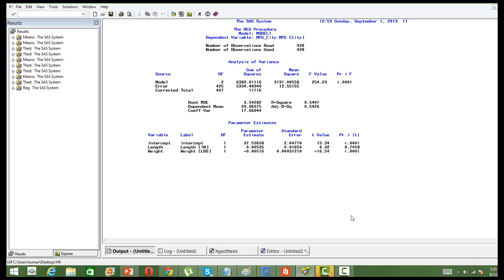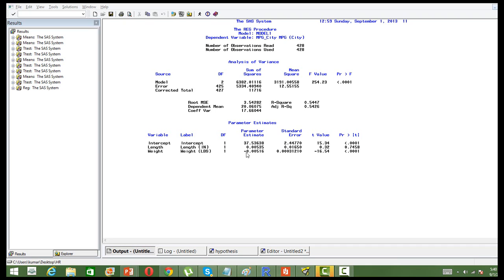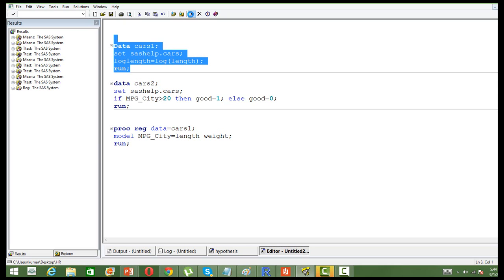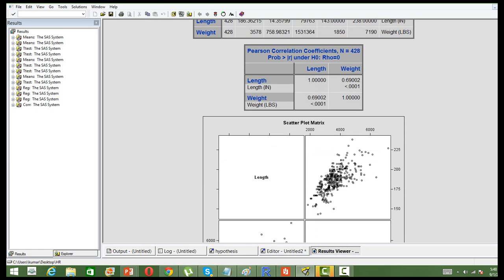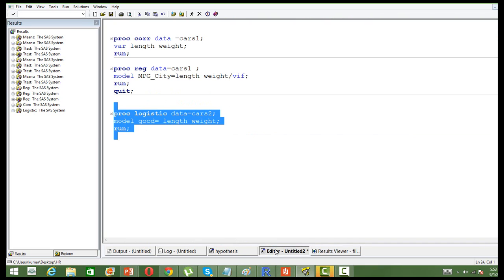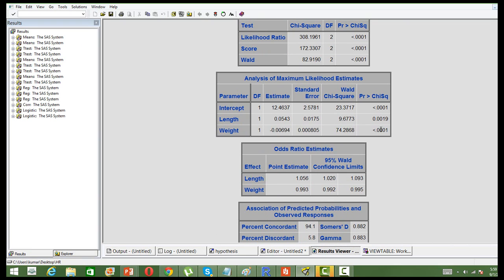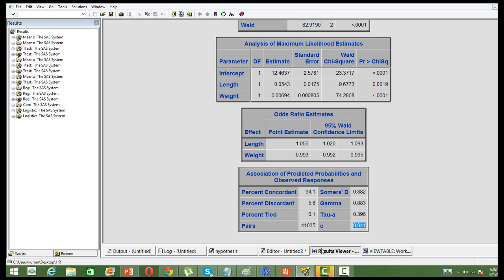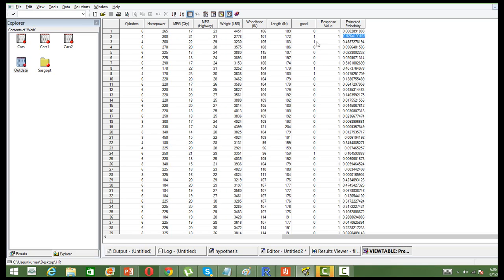Analytics Class - Model building in SAS (Regression, Logistic regression)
In this class you will learn how to build regression models in SAS